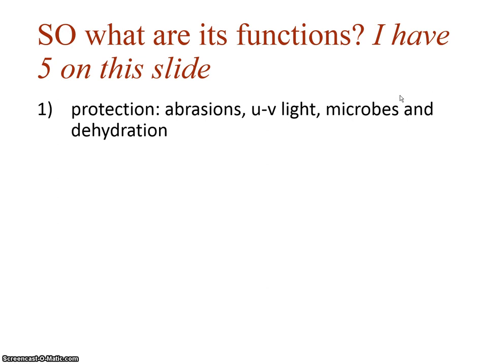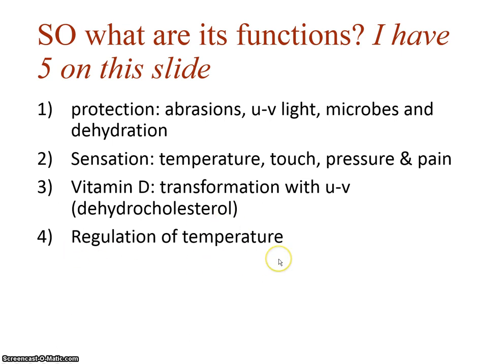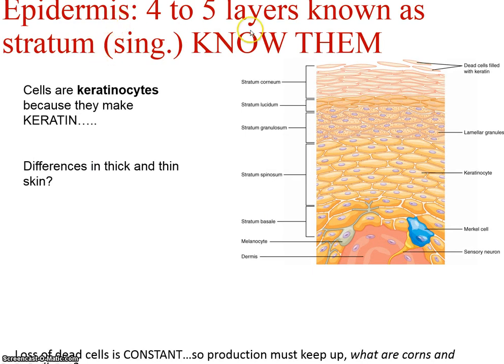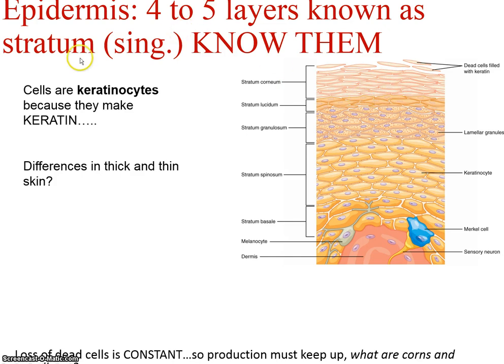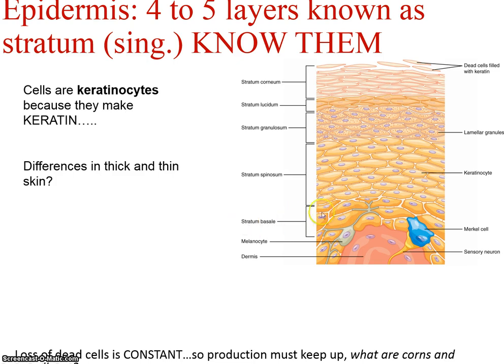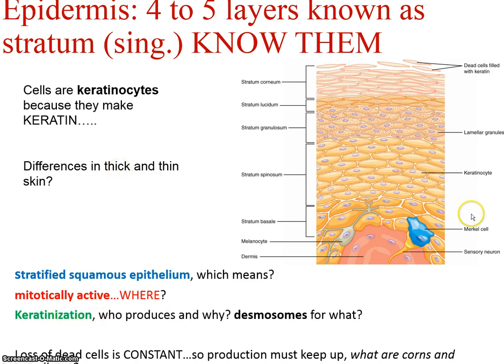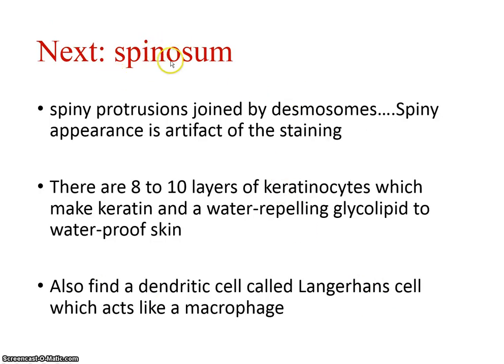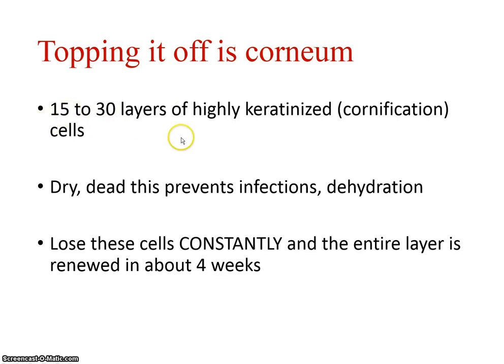chapter 5 integument video 1